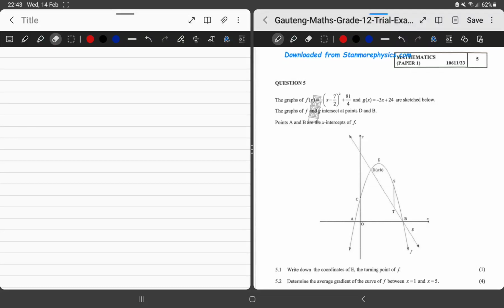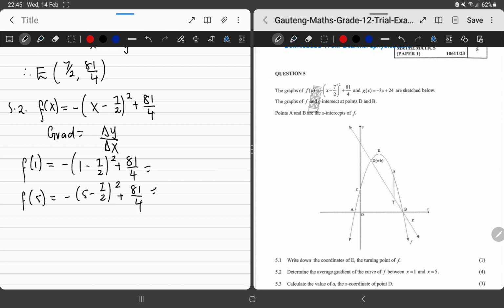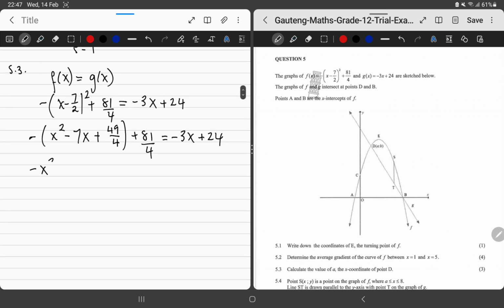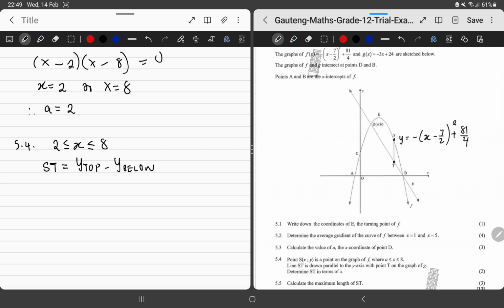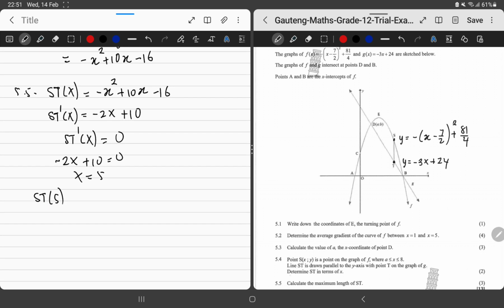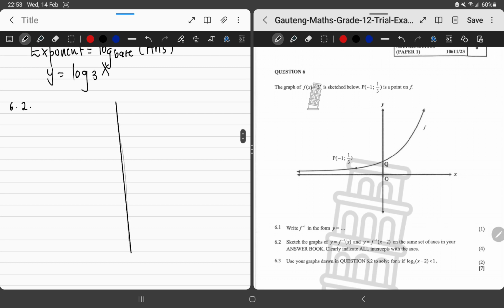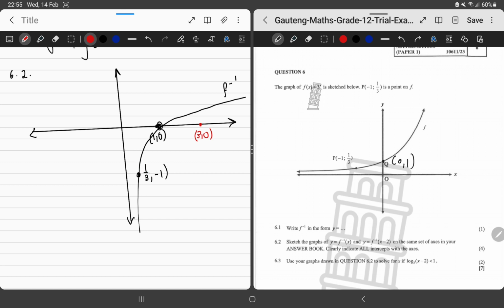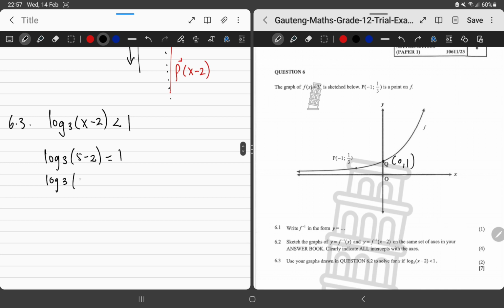GAUTENG 2023 SEPT MATHS P1 Q5&6